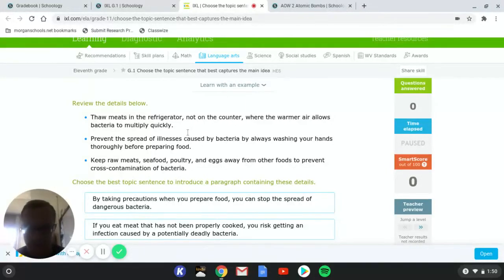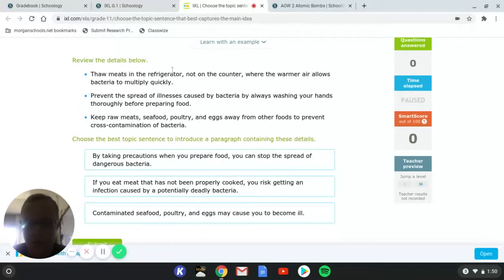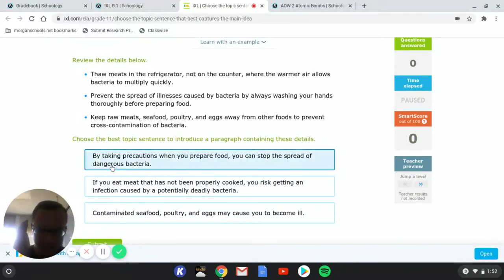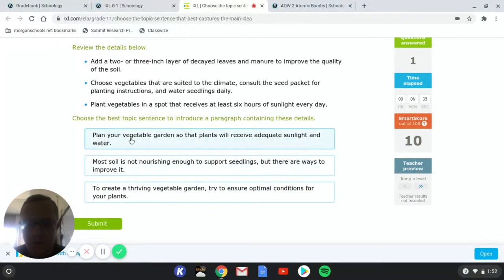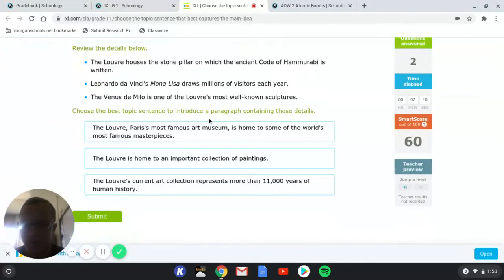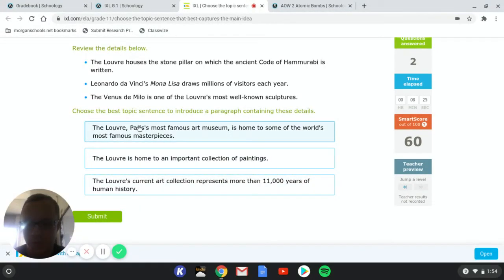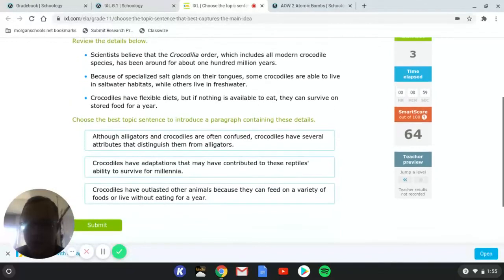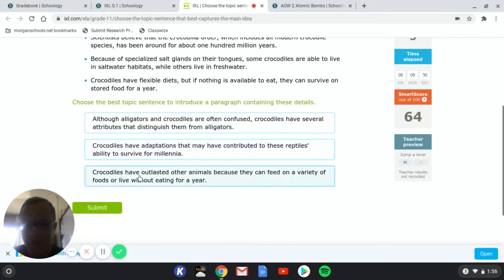Dugan IXL Choose the topic sentence that best captures the main idea 11th grade language arts